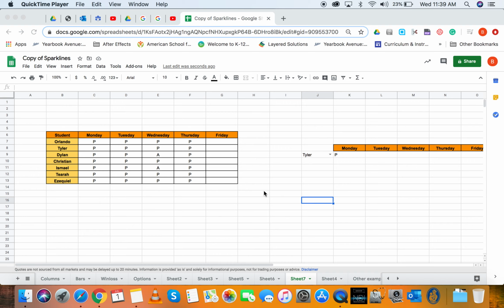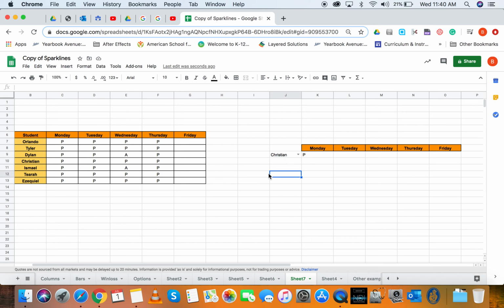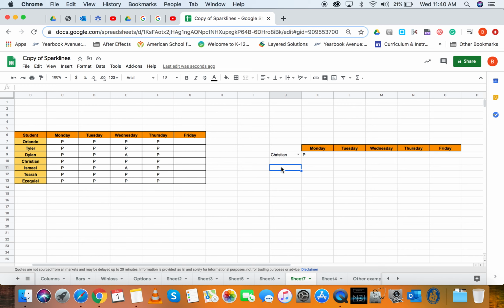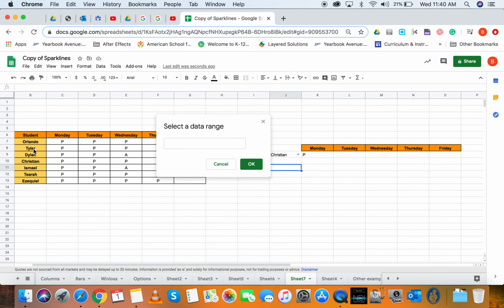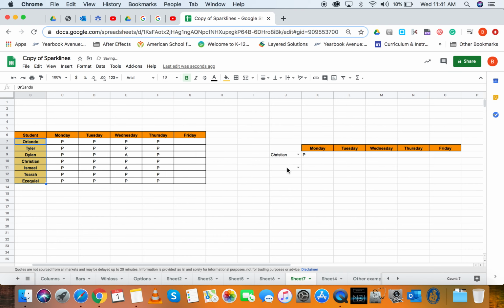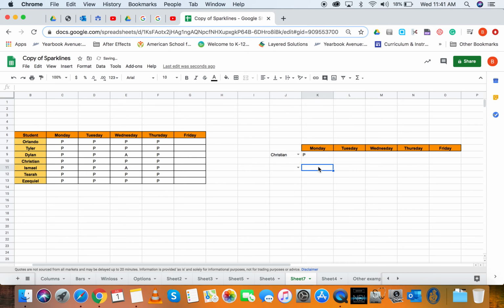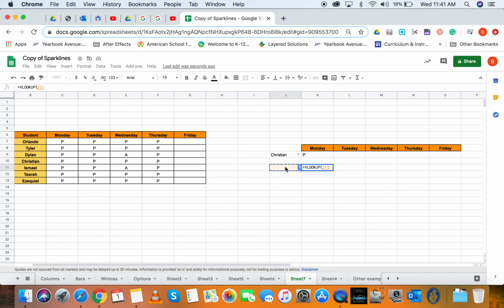Dynamic Sheets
Take your Google sheet to the next level by using Data Validation.